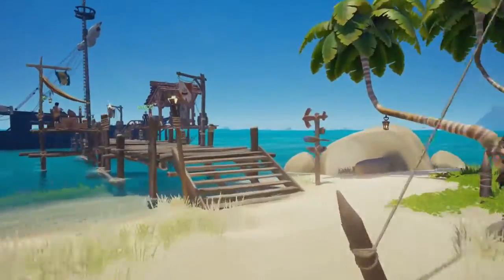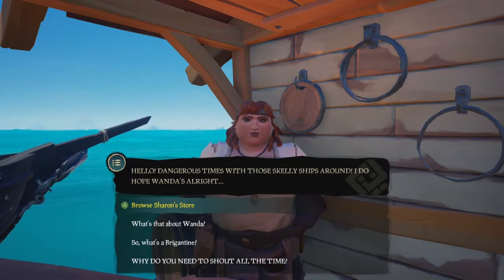52 Weeks of Gaming: Week 34 (Sea of Thieves)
Nick sets sails for the Sea of Thieves this week. Is he a full fledged pirate or just a scallywag?